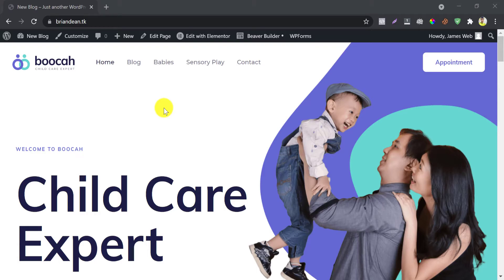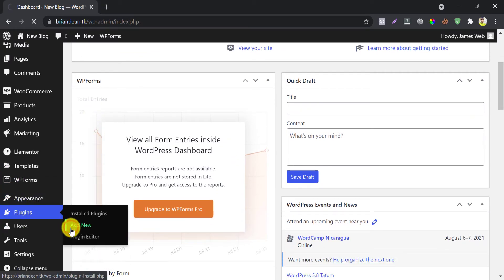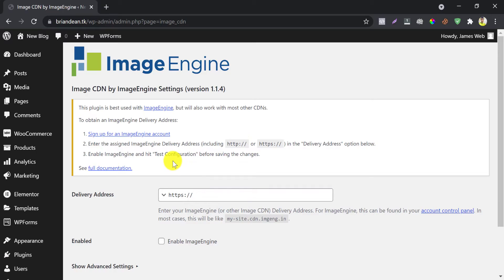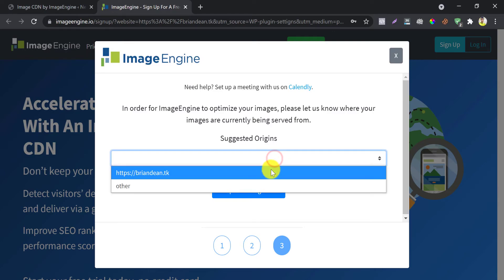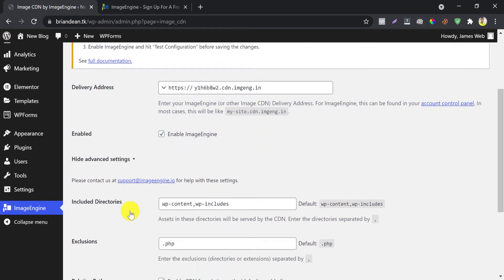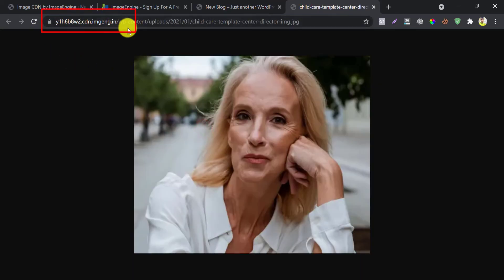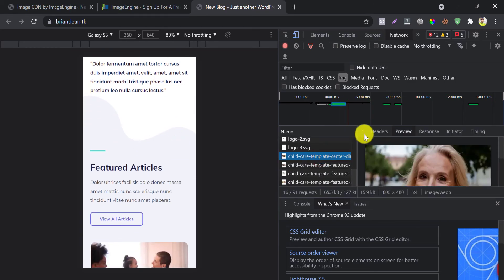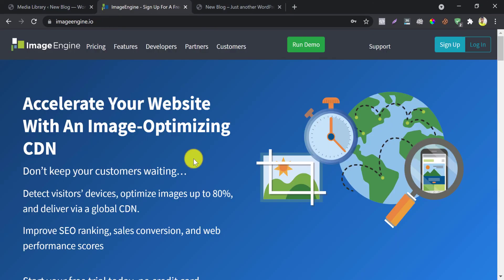Image Engine: Free Image CDN For WordPress (GRAB IT NOW)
Image Engine: Free Image CDN For WordPress

Accelerate Your Website With An Image-Optimizing CDN
Don’t keep your customers waiting…

Detect visitors’ devices, optimize images up to 80%, and deliver via a global CDN.

Improve SEO ranking, sales conversion, and web performance scores.

What you will get from this plugin?

Faster Page Load
Reduced image payload improves web performance, user experience, SEO, and conversion rate.

80% Fewer Image Data
Optimize your images exactly to the device’s OS, browser, and screen PPI while maintaining quality.

Efficient Cache Hit Rate
Serve optimized images directly from device-aware edge servers around the globe. Reduce latency.

How ImageEngine Works
Detect device, browser at CDN’s edge server.

Fetch original image.

Resize, compress, and convert to optimal file format for the device.

Deliver via CDN.

Subsequent requests were delivered from the cache.